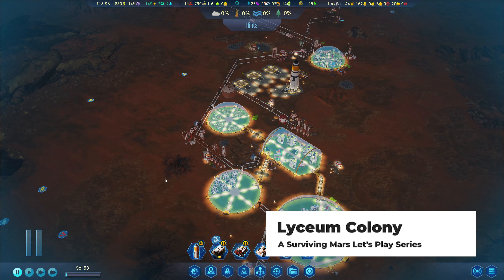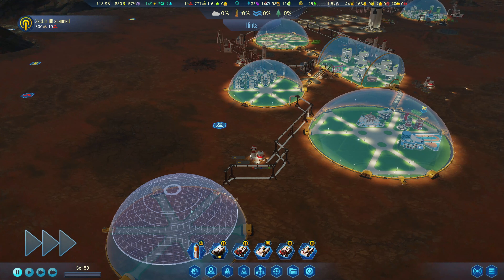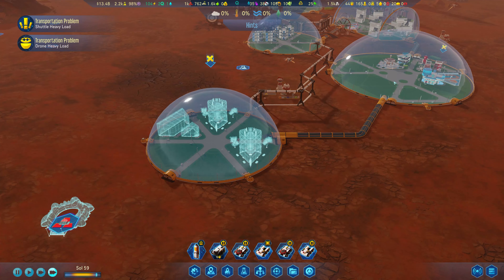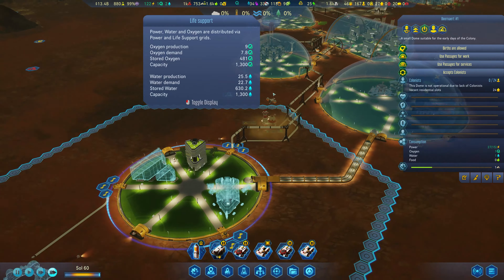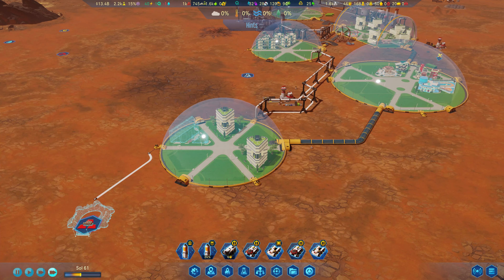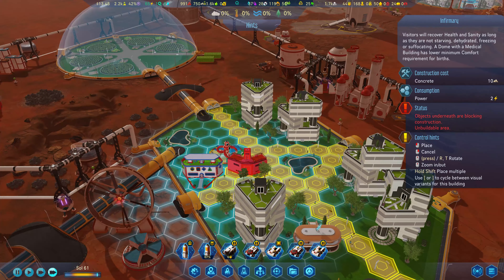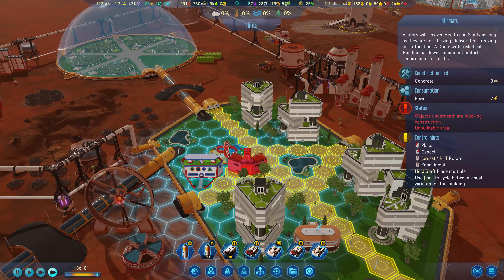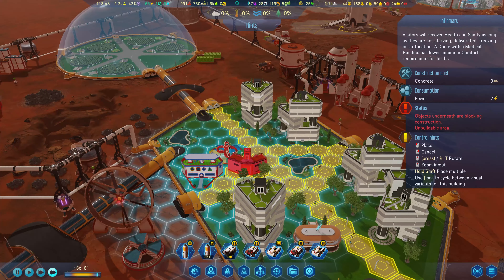Closer to Self-Sufficiency - Surviving Mars - Lyceum Colony EP9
In this episode, we move ever closer to having a self-sufficient colony.

This Surviving Mars let's play series will focus on building as large a colony as possible and potentially terraforming the planet.

Note: The game developer generously provided me with a free copy of the game.